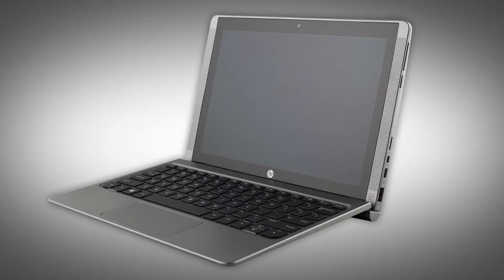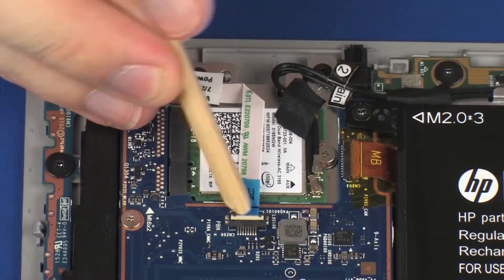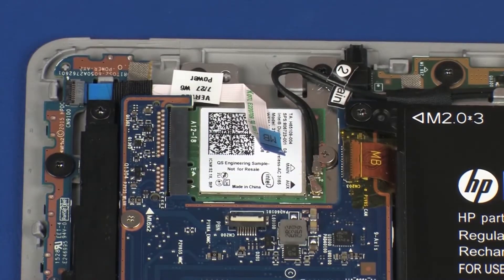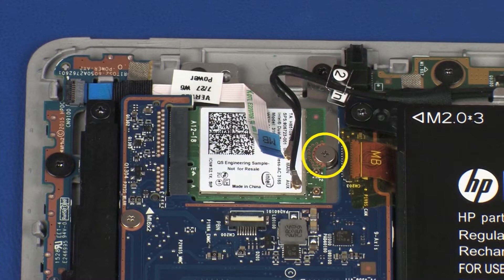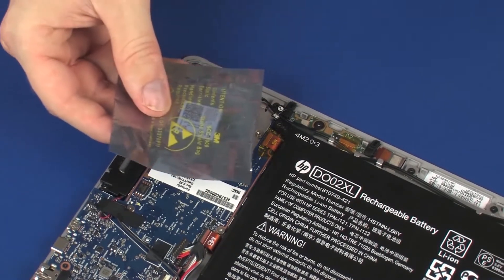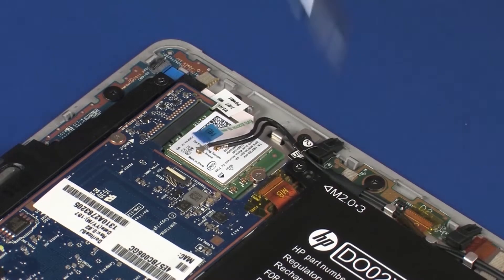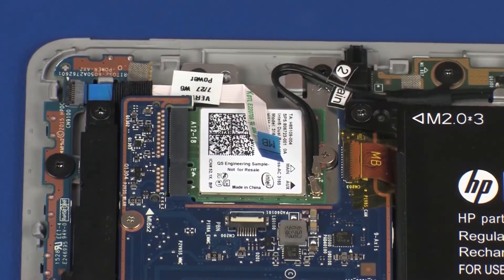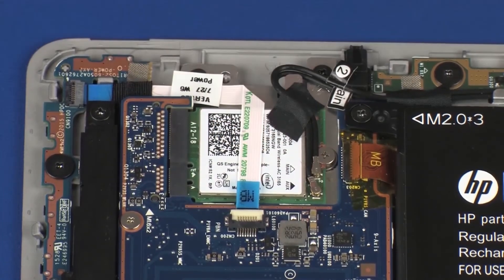Replace the Wireless Module | HP Pavilion x2 Detachable 10t-n000 Notebook | HP Support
Learn how to remove and replace the wireless module on the HP Pavilion x2 Detachable 10t-n000 notebook.